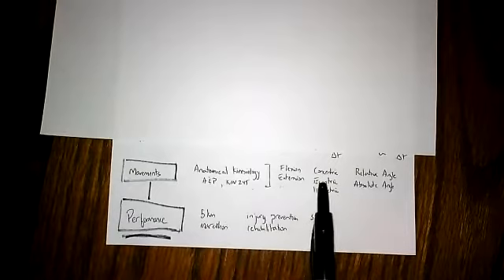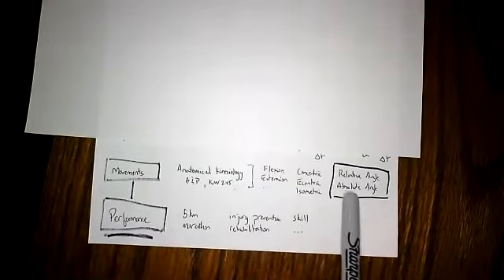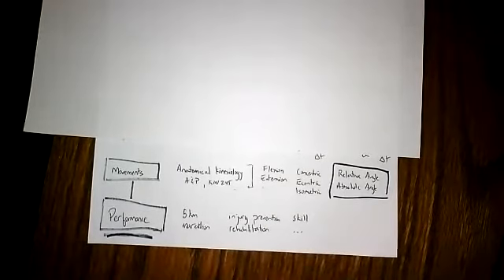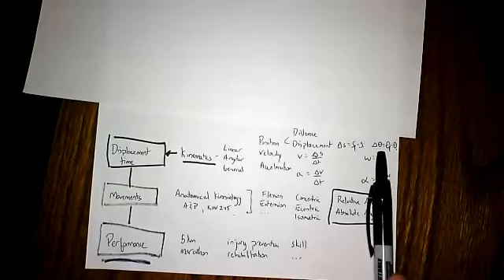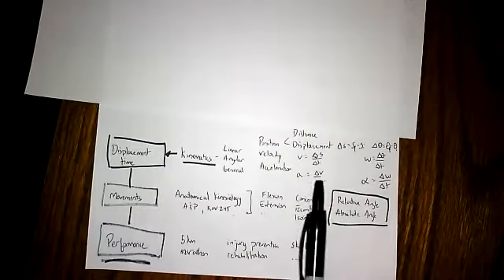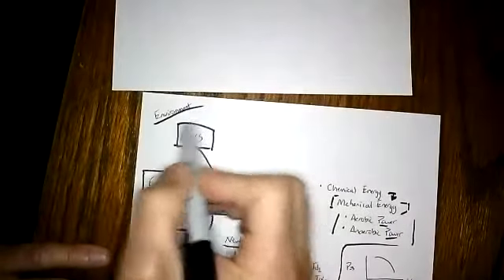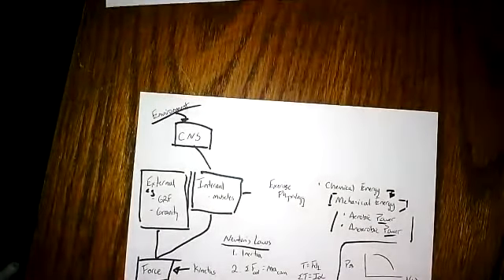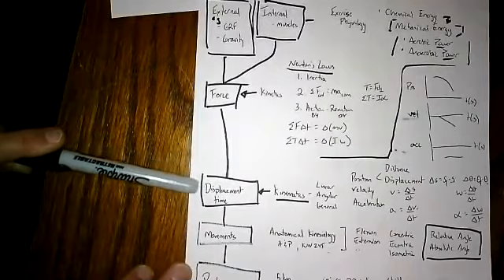Summary for KIN 346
Highlights of the semester.